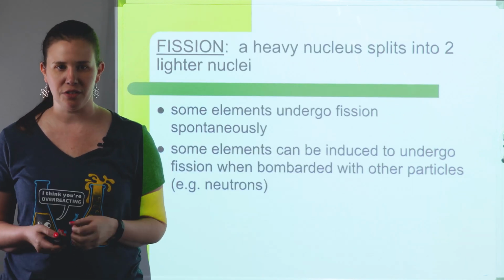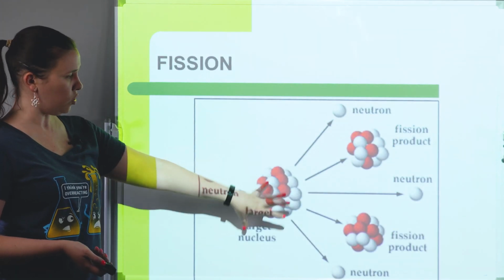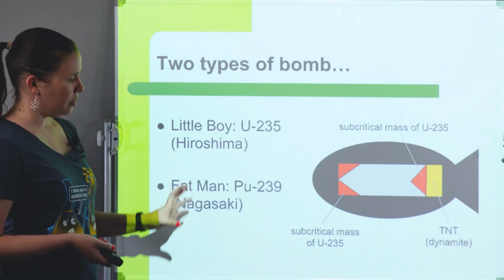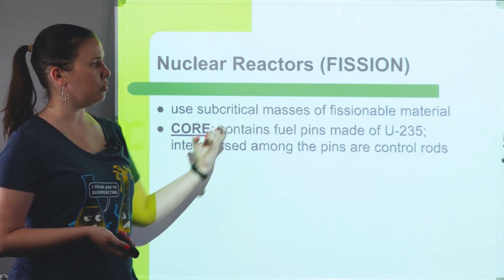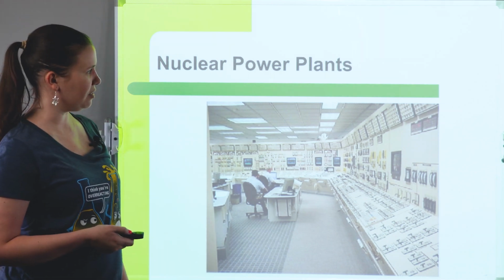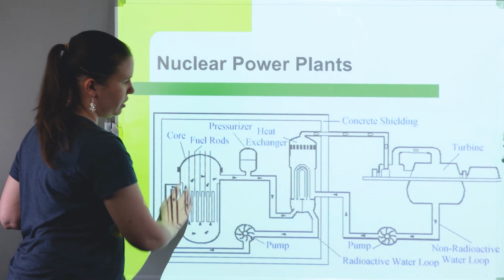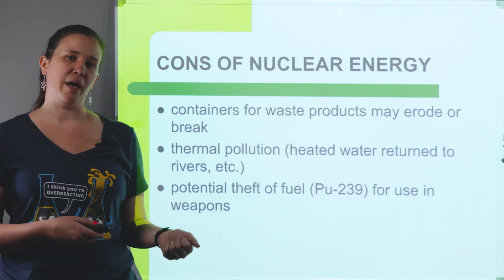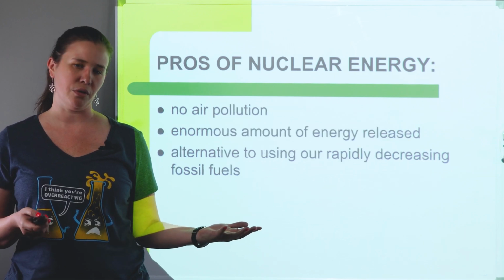U13NB - Fission and Fusion